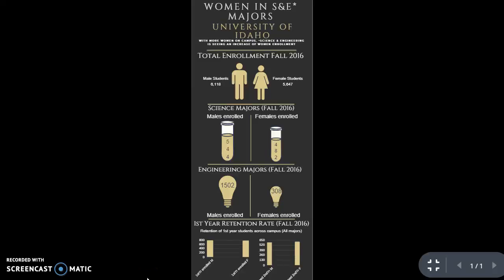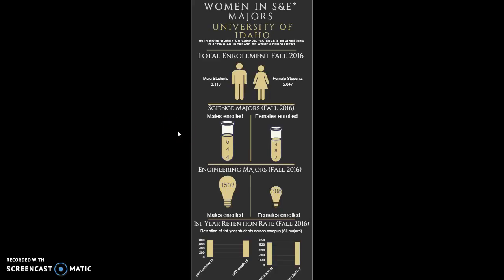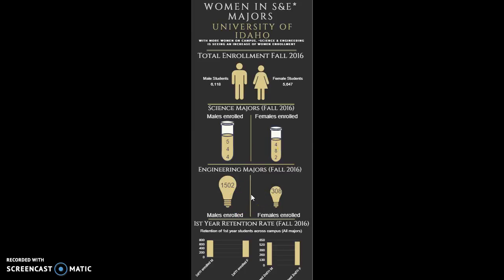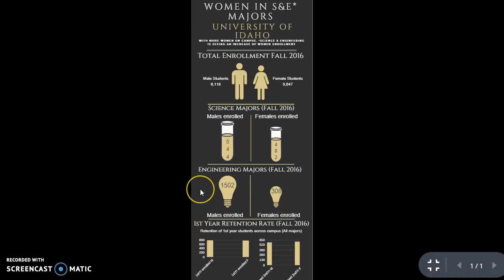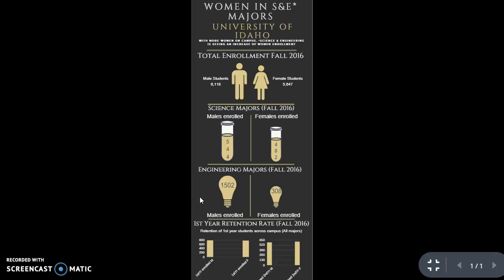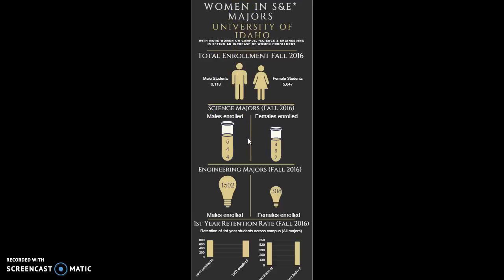Infographic Screencasat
Infographic for English 317